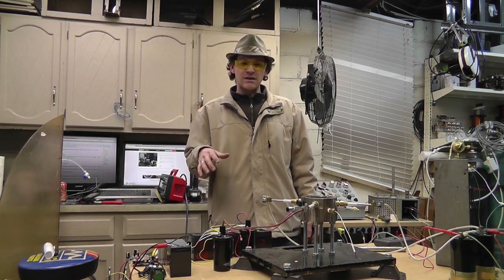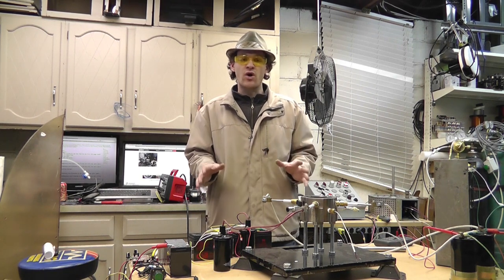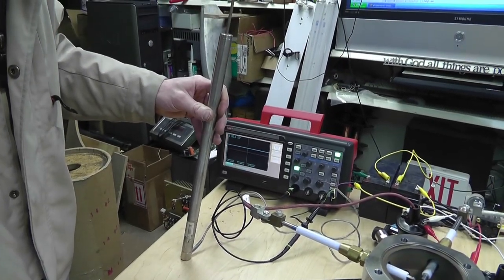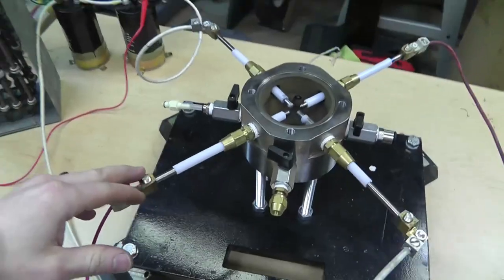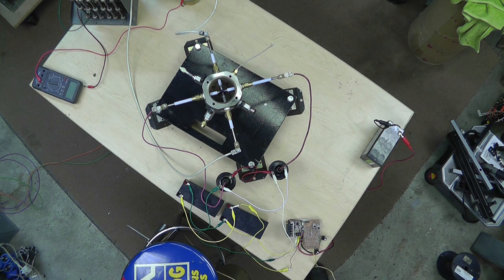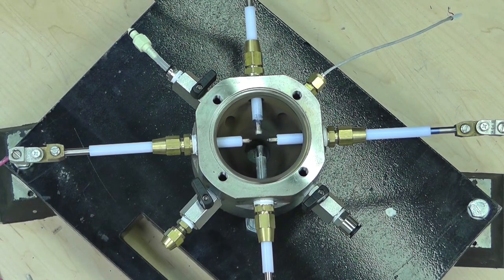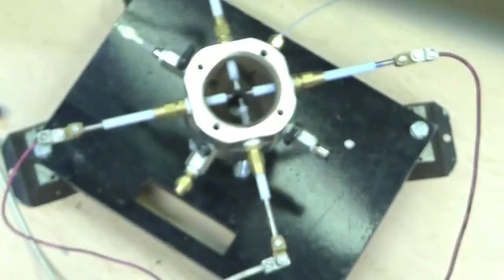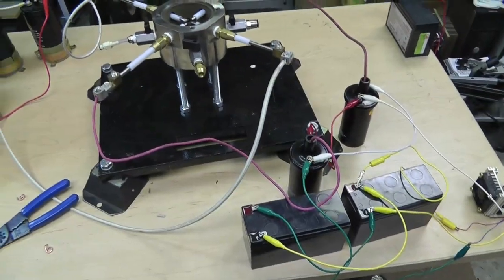Update 20 NGE Papp: "THE PLAN" & Ignition Set Up Test With Papp Timer & New "tools" RWGresearch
thank you all for your continued support. its much appreciated and needed. ~Russ

the goal of this test was to get the spark to work with the standard ignition coils. more testing is needed... i have some ideas that may help the consistency of the pop...

i should note that i was using a max of 350J where normally i was using 1Kj or so... just an FYI on the heat not rising in the wires and the like. more testing needed... but it was good to here that POP! i get a little giddy inside every time! musty be the HV and electromagnetism in the air!

Ps. Still work to do on this circuit. Just trying some stuff and showing what happens!

Next time to add some caps to the HV so I get a nasty RF! ;)

one can donate to my research via my web page if they feel that want to:

( click on live link)

Please see these links for more info.

I cant thank you all enough for the support! It is needed and appreciated.
This project has been funded by ethos Pete. thank you Pete! But all support is needed!!! With you and everyone help we will succeed !!! Everyone support is needed, if you would like to help fund the project please see the donate button on my web site or just to be involved join the forums:

~Russ Gries.